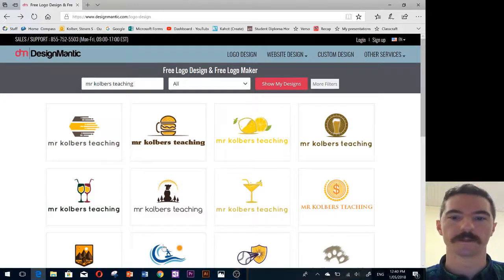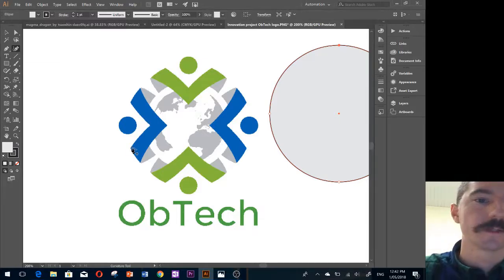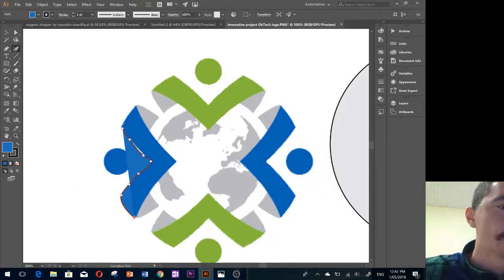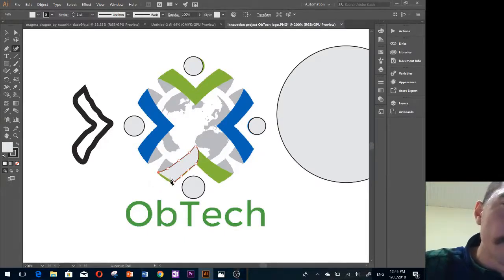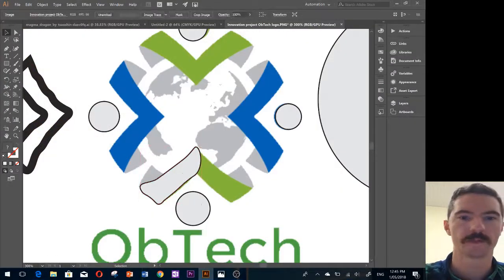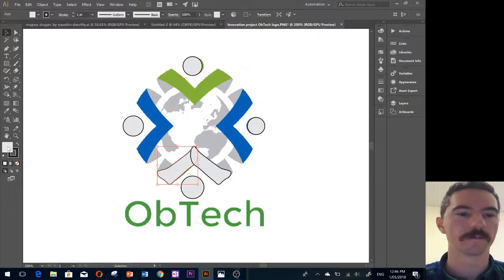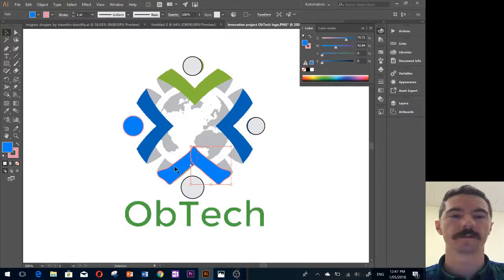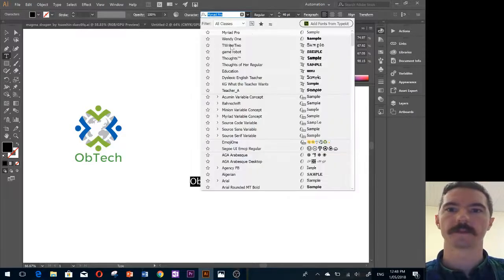Using Adobe illustrator to create a logo - Adobe Illustrator basics (Year 7 students)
A guide for Year 7 students to become more familiar with the professional level software of Adobe Illustrator to generate logos for an advertising activity.